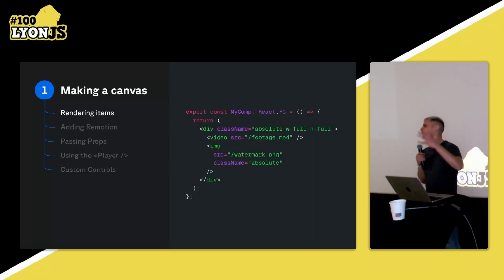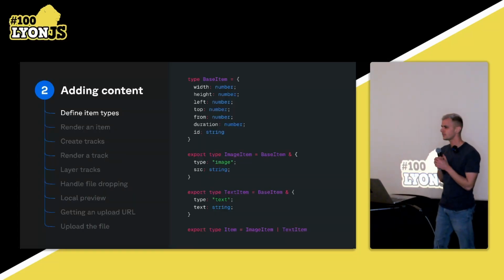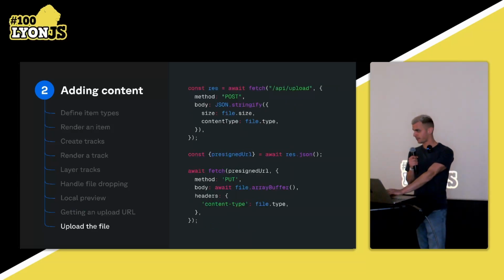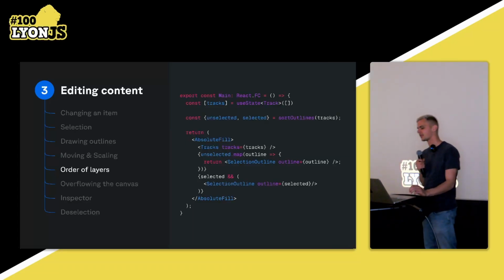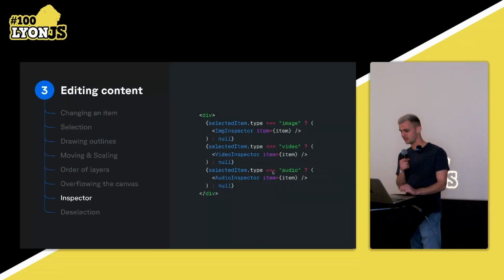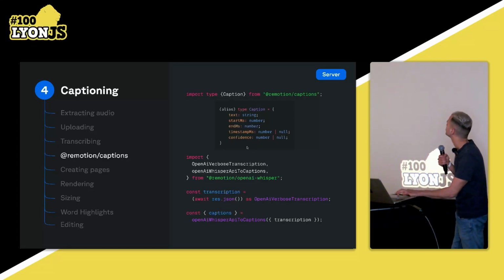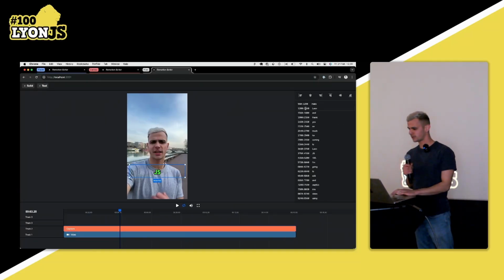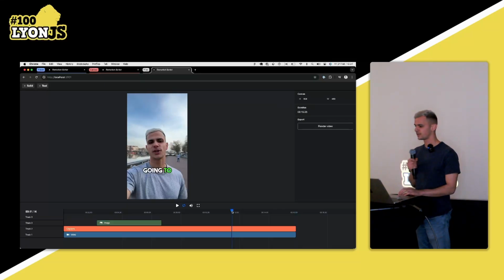LyonJS 💯 - Jonny Burger - How to build a video editor in React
In this very concrete talk, I'll give an outline in 30 minutes on how to build a video editor from scratch. We'll talk about:
- Building a canvas with user interactions
- Creating a timeline
- Adding captioning with AI functionality
- Rendering out the video!

None of these will be in-depth but by the end of the talk, you shall have no fear if you want to build your own video editor!